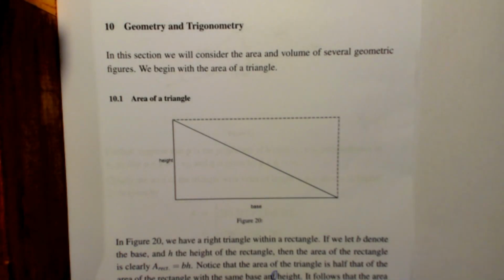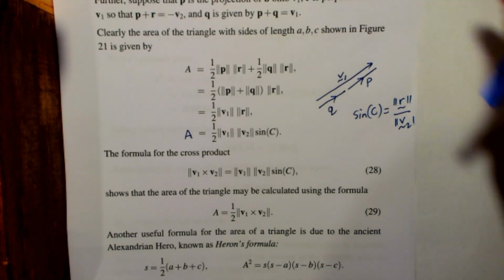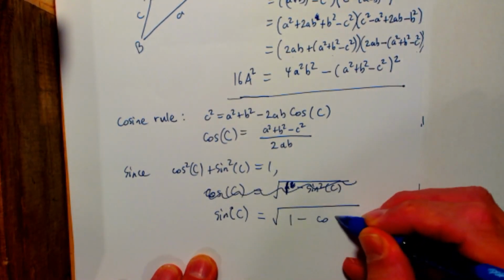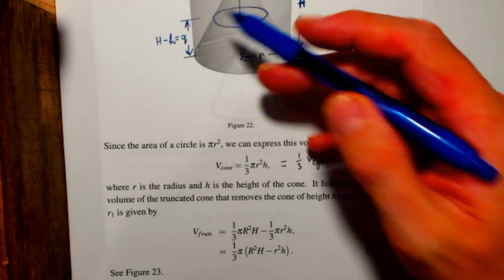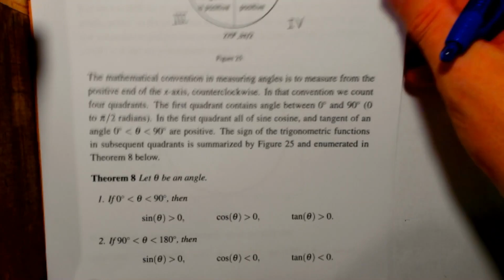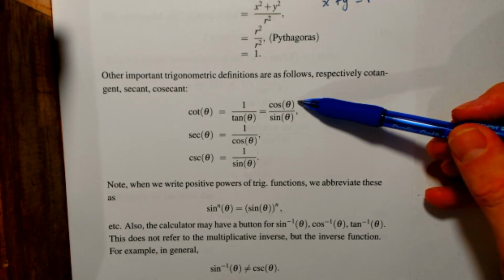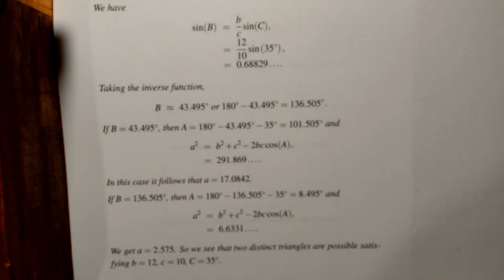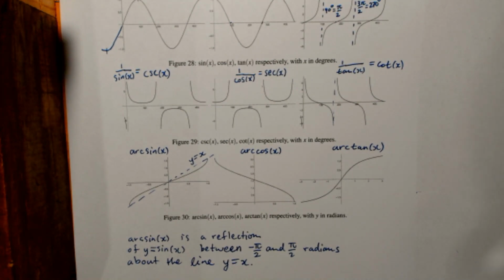Introductory Mathematics and Elementary Linear Algebra Lecture 10 - Areas and Volumes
In this lecture we will study the areas and volumes of basic geometric figures.